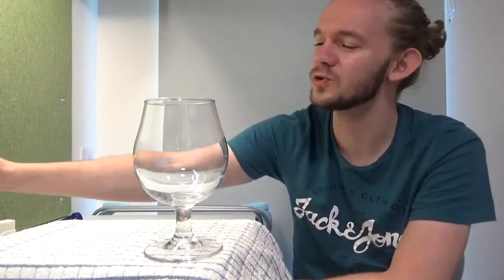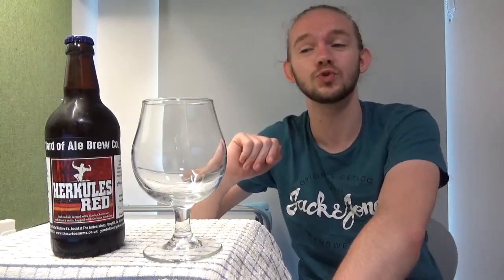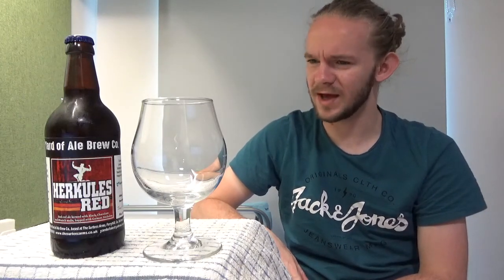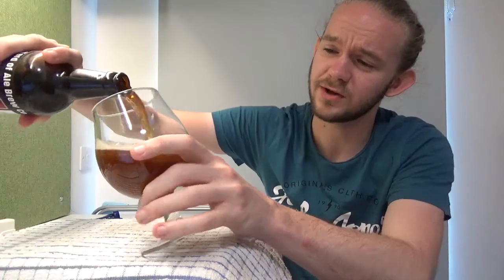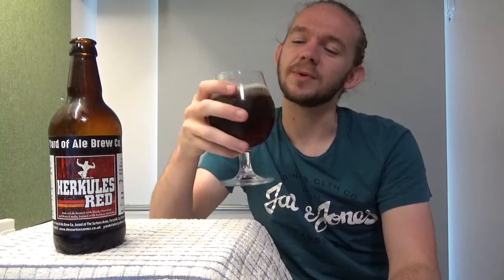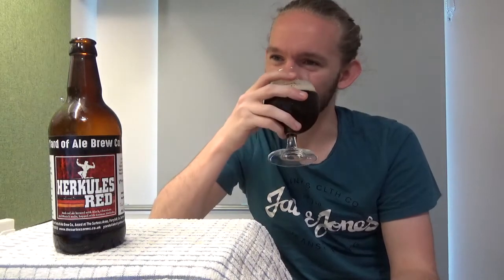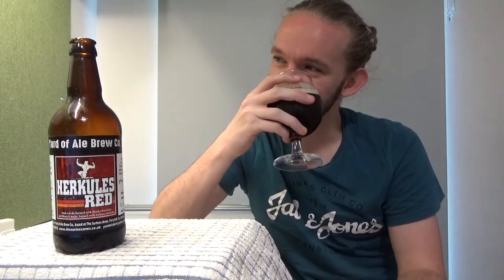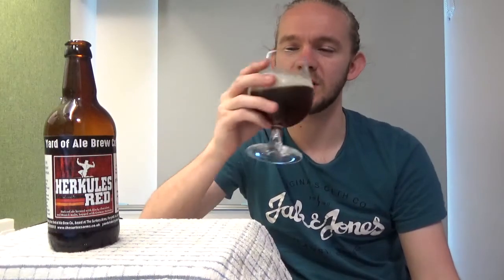Beer Review #1278: Yard of Ale Brew Co. - Herkules Red (England)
Review of the Herkules Red from Yard of Ale Brewing Co. in Ferryhill, County Durham, England